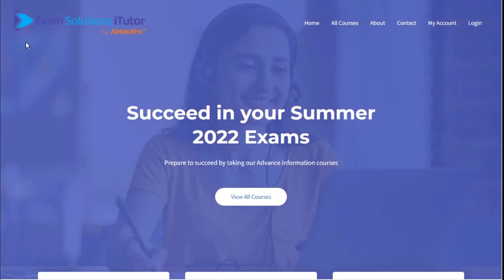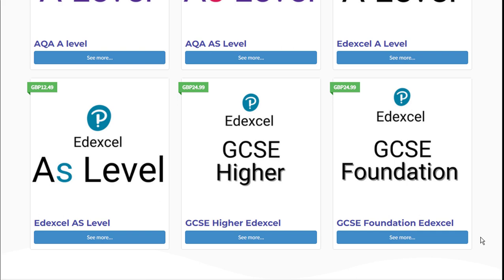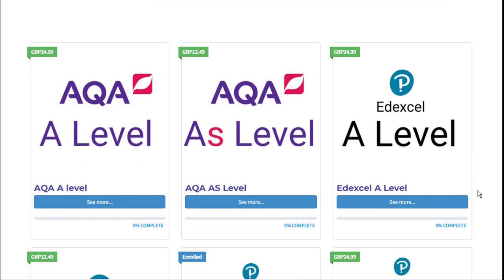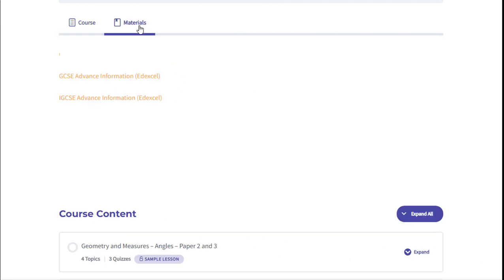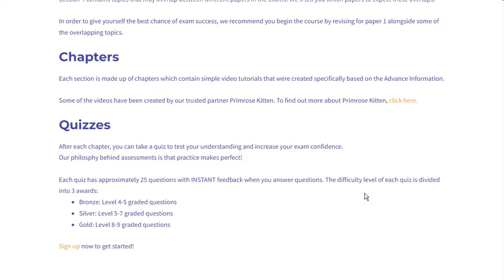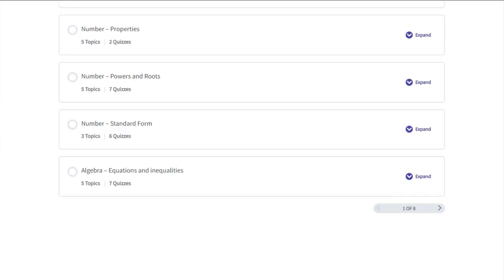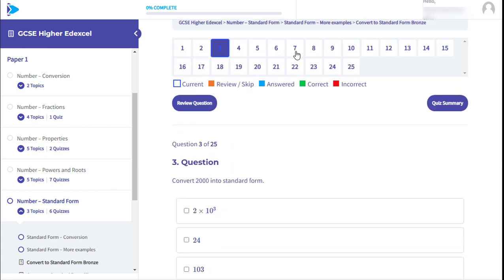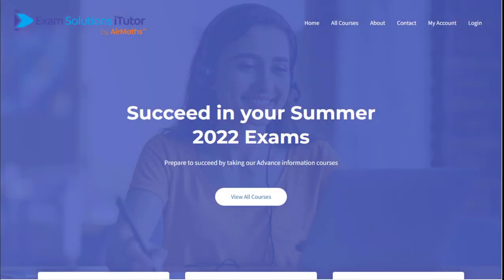Advance information courses by ExamSolutions | How it Works | New platform!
We've just launched our iTutor!

Now supporting you with:
1000s of simple step-by step tutorials
1000s of auto - marked assesmments